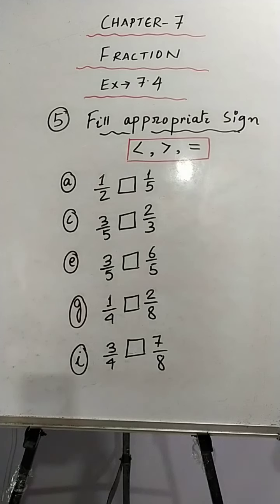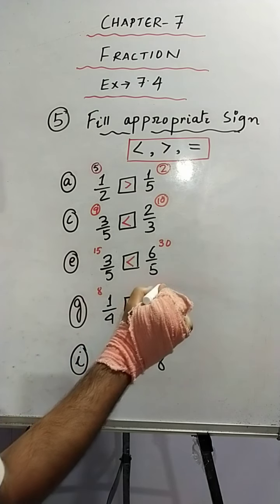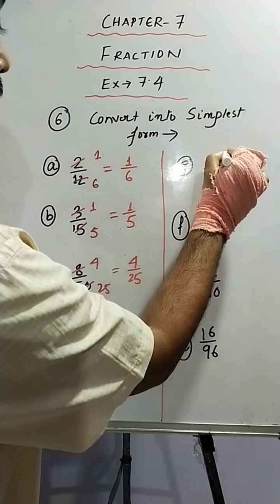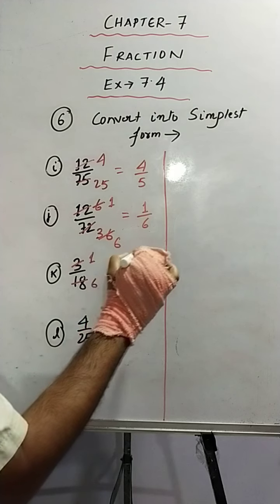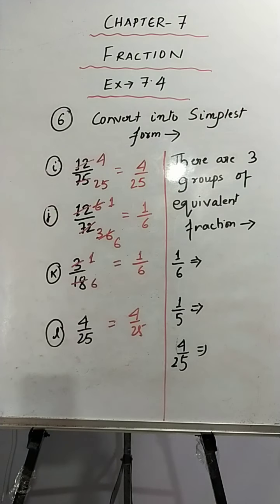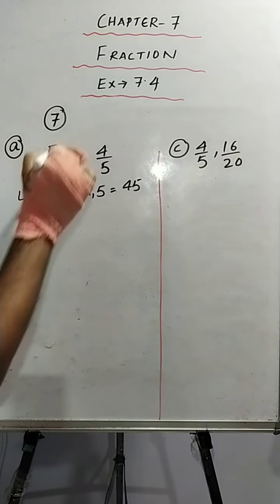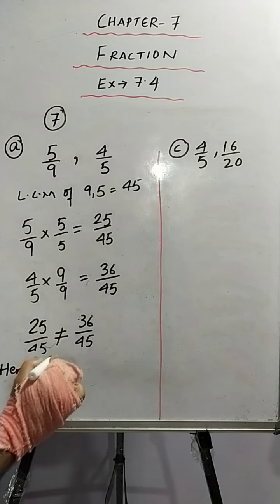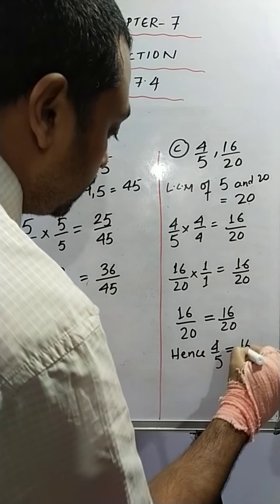Chapter 7 Fraction